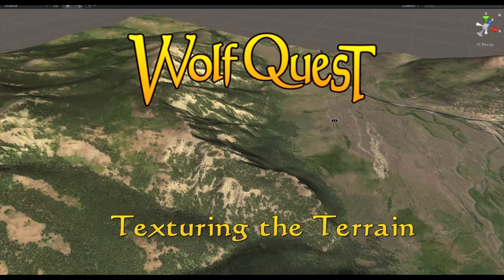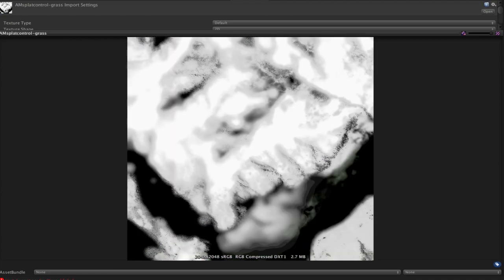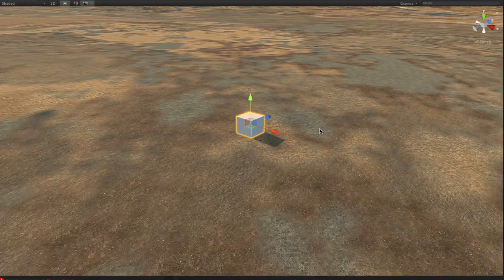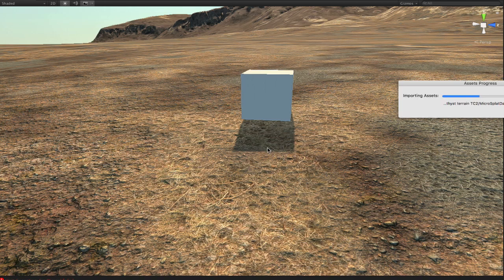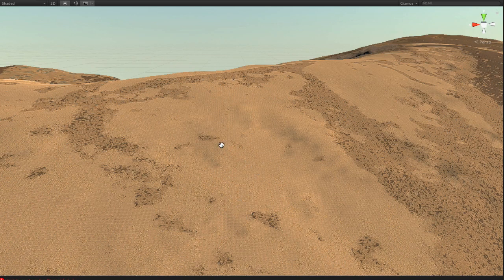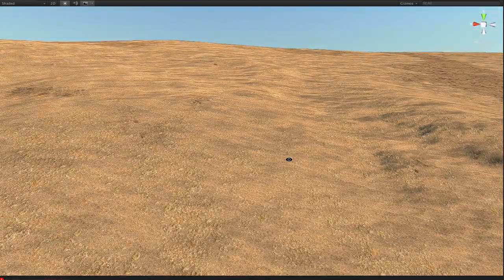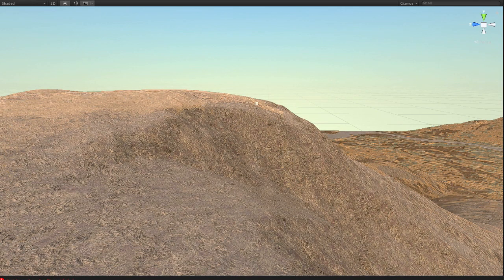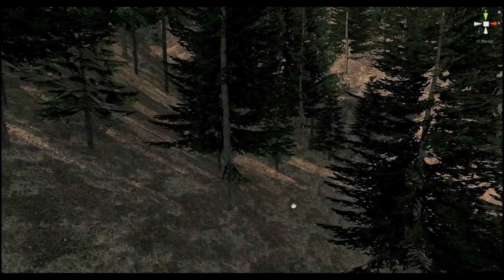Texturing the Terrain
Creating realistic ground textures on the terrain of WolfQuest 3

As with everything else in WolfQuest 3, the maps are all new, bigger and better than before. We want these new terrains to be as accurate as we can make them, both in terms of ground cover (what kinds of vegetation appears where) and the appearance of the ground itself. For the first task, we worked with satellite imagery to create a dozen control maps — these are special utility textures that indicate where certain types of vegetation should appear. Using a tool called Terrain Composer, we assign specific textures (green grass, dry grass, dirt, forest floor, etc.) to each control map, with various filters like noise, blur, and angle, and then the tool paints the textures onto the terrain.

The next step is making the ground surface look as realistic as possible. We’ve experimented with several new terrain shaders (they’re called “shaders” because they determine how the textures reflect light) and settled on MicroSplat, created by shader wizard Jason Booth. It offers some amazing features: from basics like normal maps and heightmap blending to new techniques for reducing texture tiling, to exciting new features like wetness and snow. The video shows how MicroSplat transforms the terrain from a simple, flat surface to a highly-detailed and realistic environment.

This whole process can take quite awhile, as it requires a lot of trial and error to figure out what settings and filters best recreate the actual environment. I’ve been working on it since October, and in fact, I’m still tinkering with it today — this morning I swapped in a couple different grass textures, tweaked some colors, and it’s even better than when I recorded the video, so I added a shot of that at the end of the video. There is nothing more satisfying than that moment when it all comes together and really looks like the terrain we hiked in Yellowstone National Park.

And this is just for the terrain itself. We’ve got new grass, bush, and tree models in the works, and I can’t wait to get everything put together and show off the complete terrain. (And then start the whole process over again with Slough Creek….and then, at some point, with Lost River, though we don’t expect to have that done for WQ3’s initial release.)